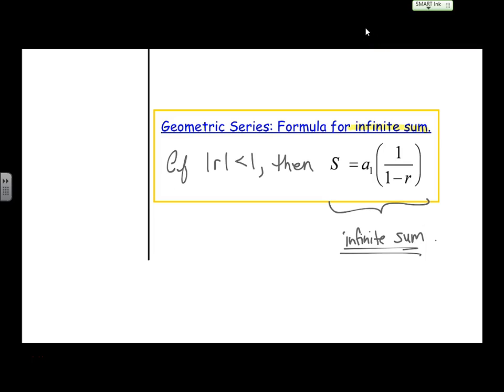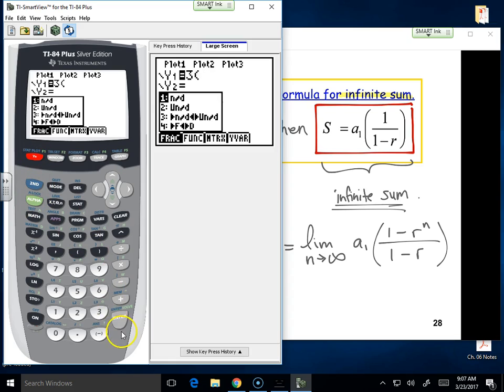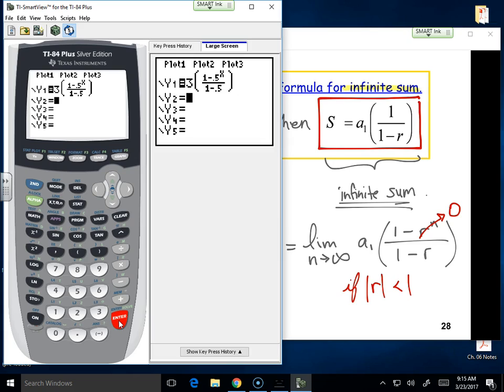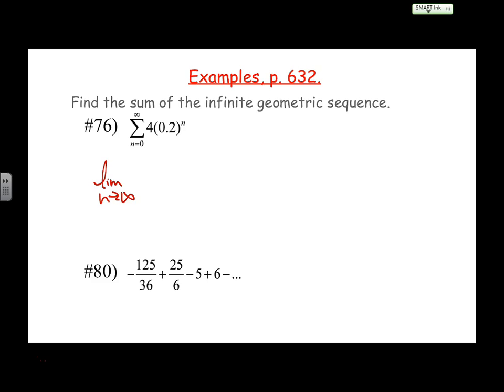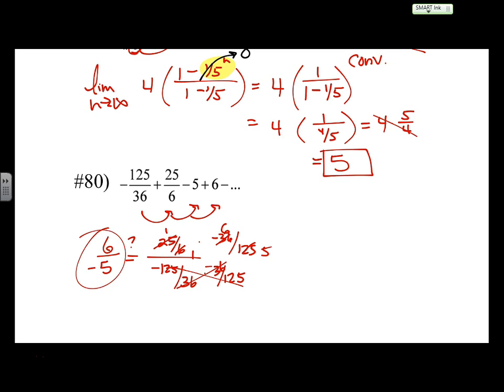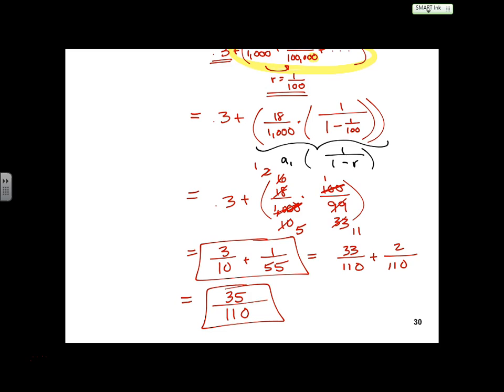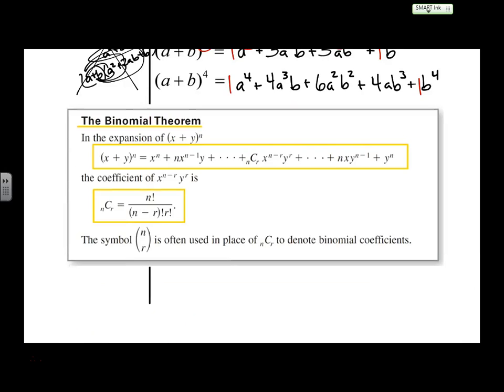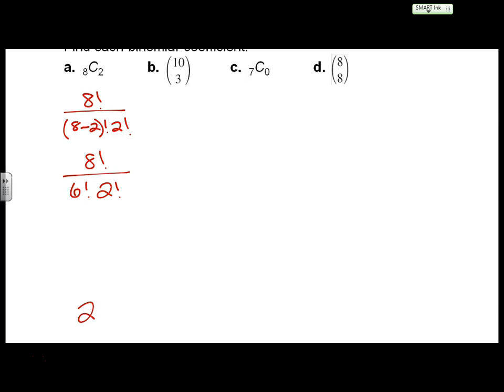Precalc 03 23 17